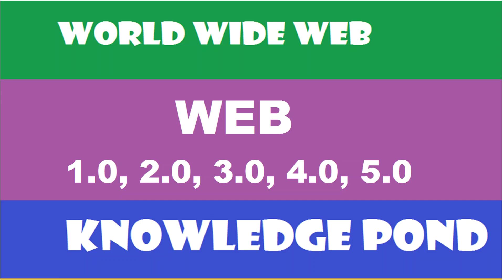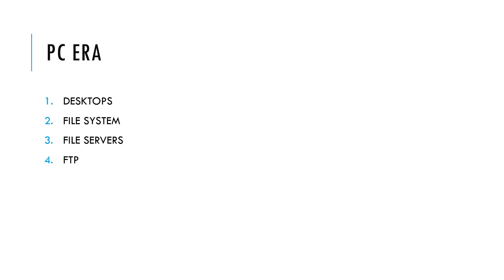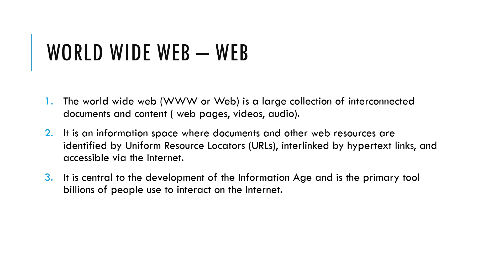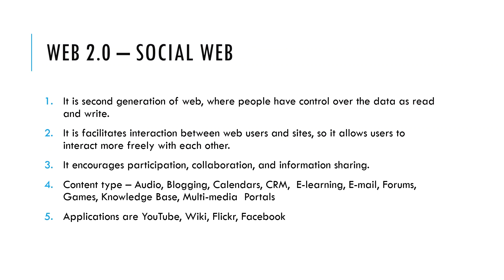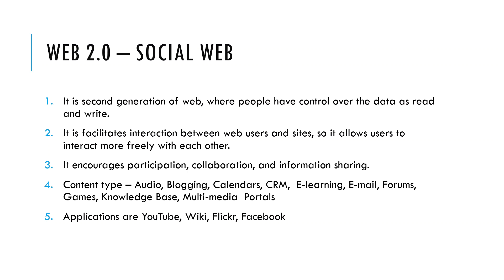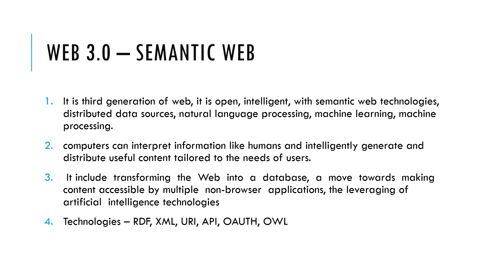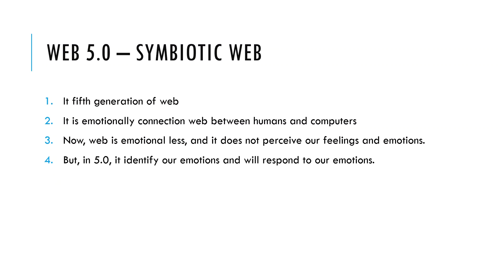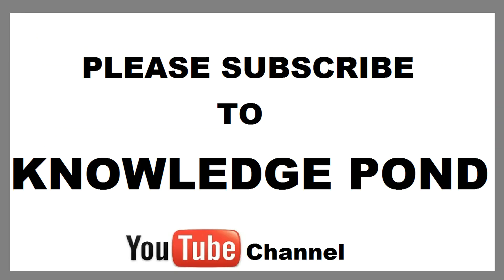WEB 1.0 WEB 2.0 WEB 3.0 WEB 4.0 WEB 5.0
World wide web - Web